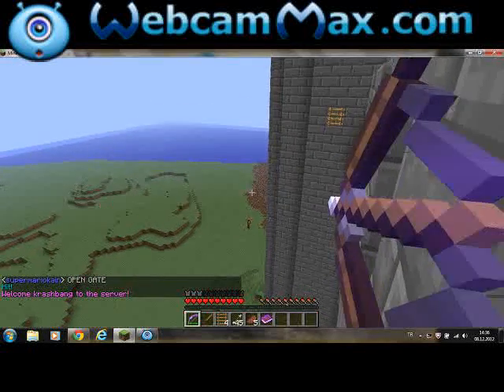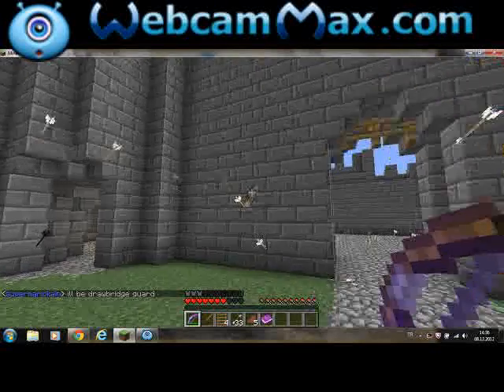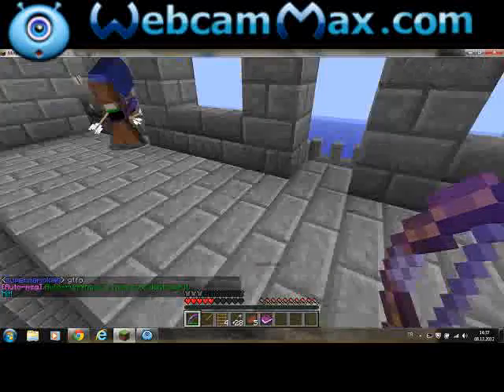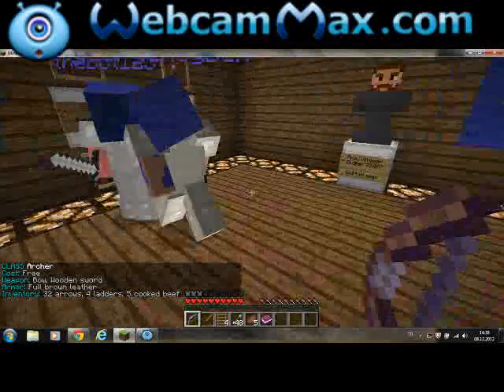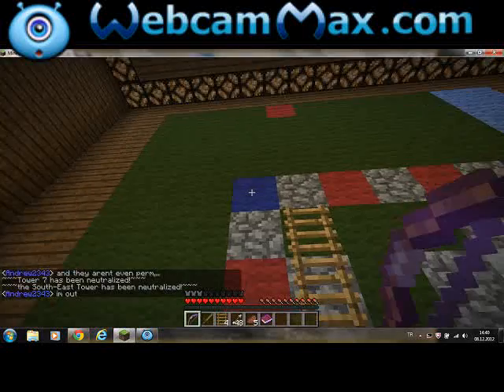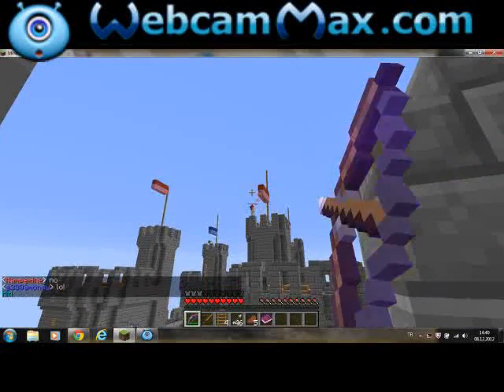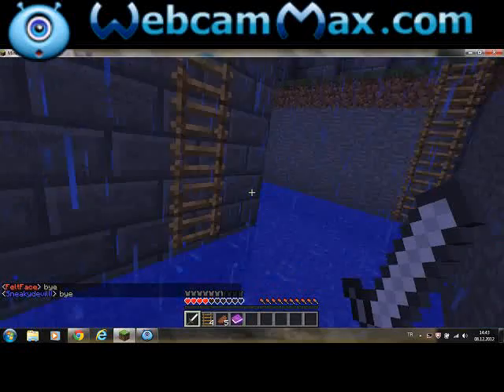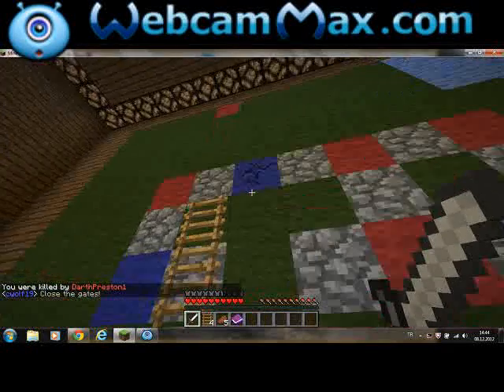Battle Of Conwy Castle: Episode 1: Blue Team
Its an awesome server about defending and invading  the  Castle's and Moria Mines!
Ip: thedarkage.nl
My UserName: daghan2001

Don't Forget To Watch It In 480p